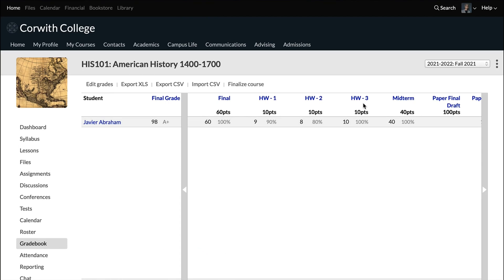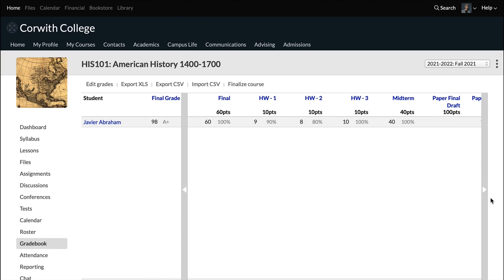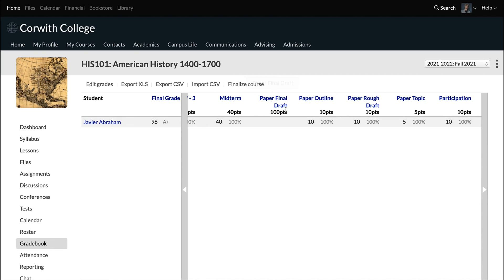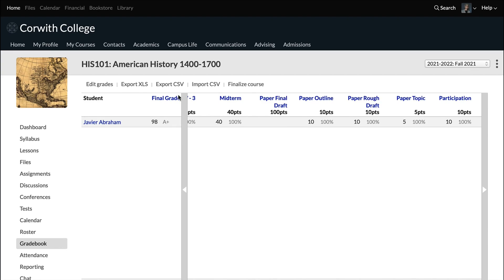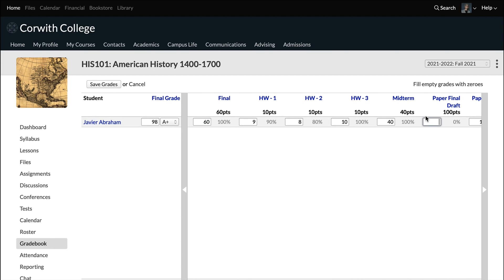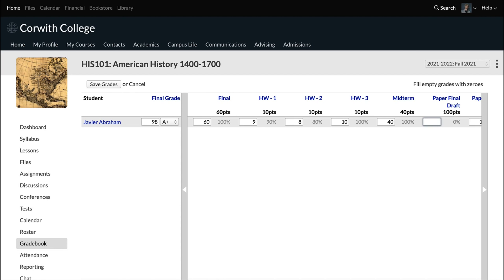Student Grade Calculation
Josh settles any confusion surrounding how a student's in-progress grade is calculated and demonstrates some serious math skills while he's at it!